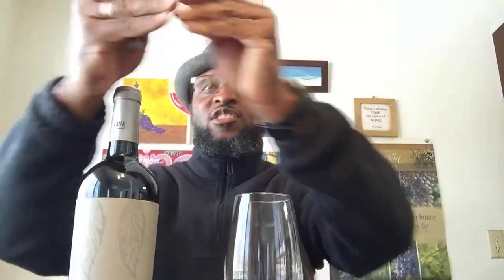How To Use the 2 Step Corkscrew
Almost always when I'm out, pre-Covid, LOL! I'm asked to show someone how to use the 2 Step Corkscrew. So here it is.